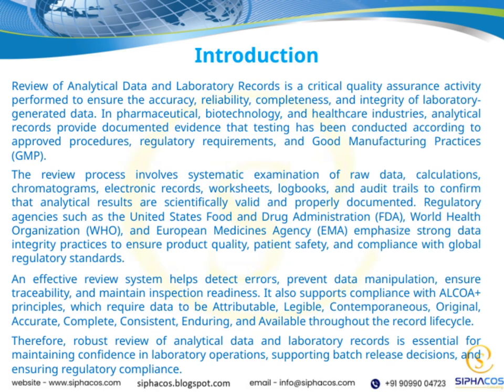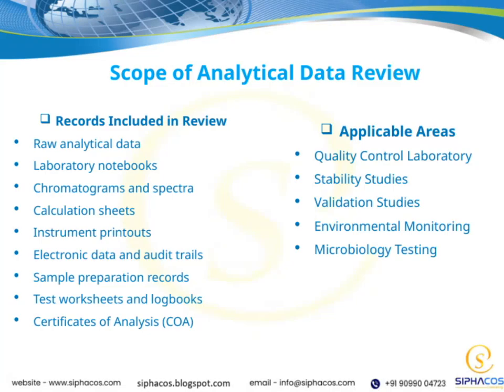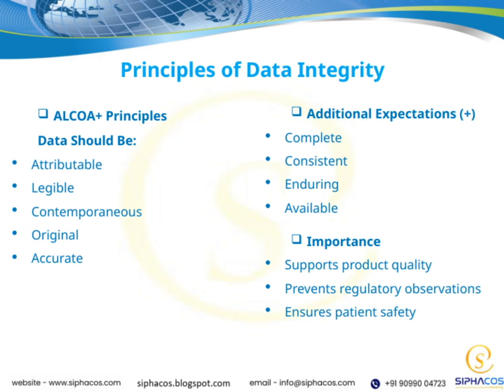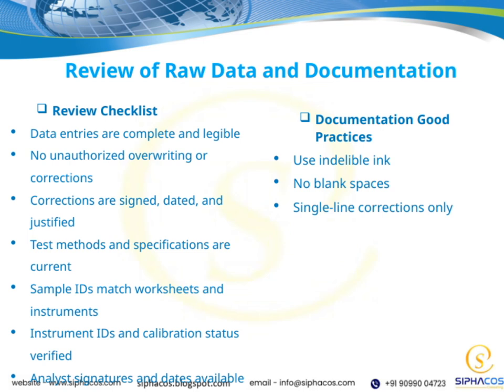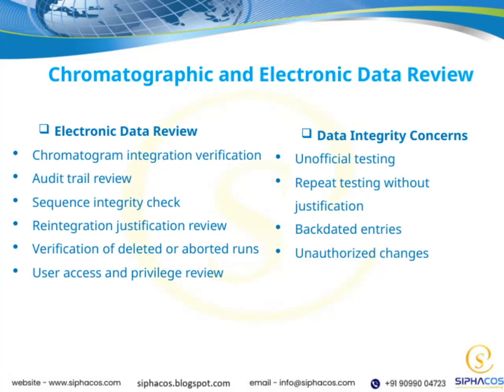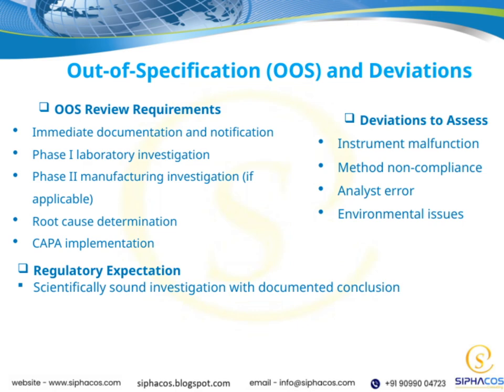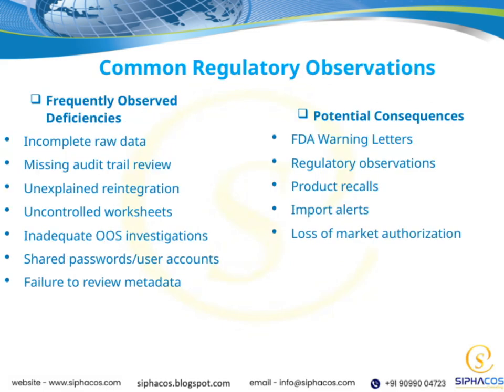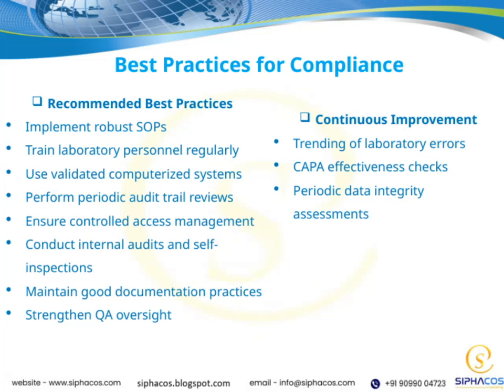#505 SIPHACOS Review of Analytical Data and Laboratory Records